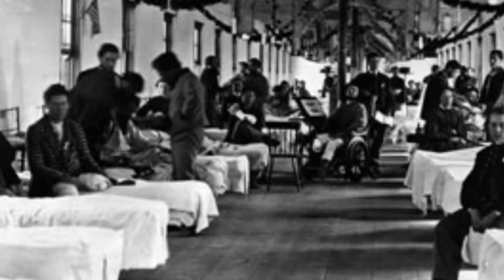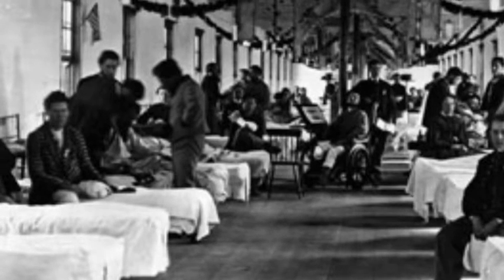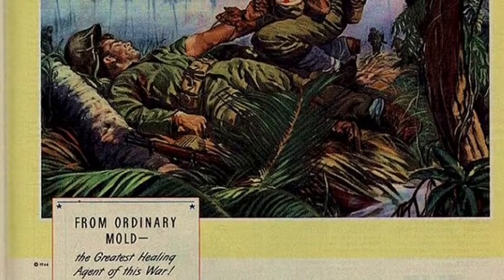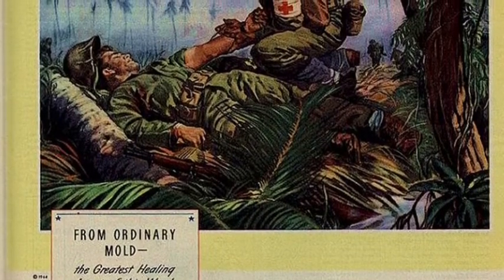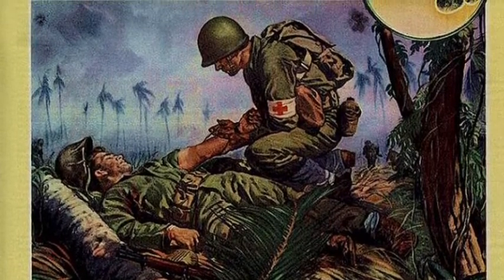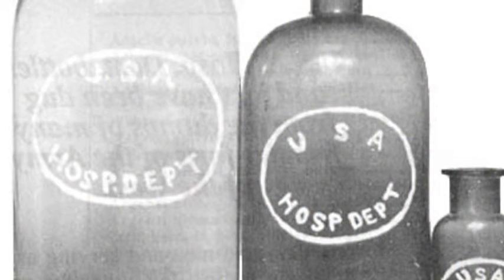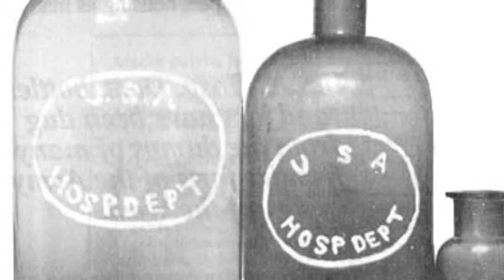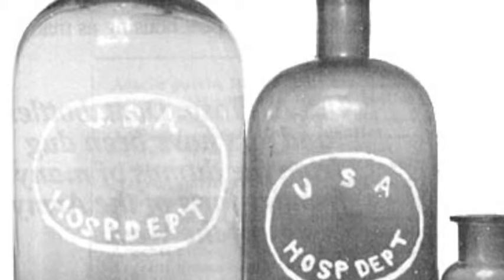Bacteria Final (Tucker Thomas, Colin Ross)